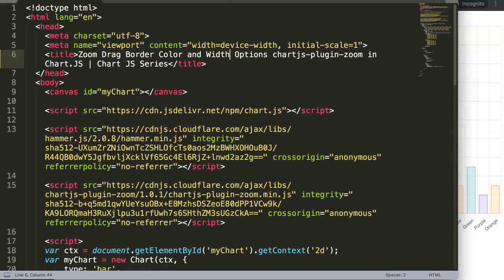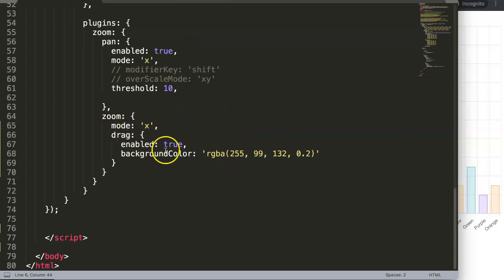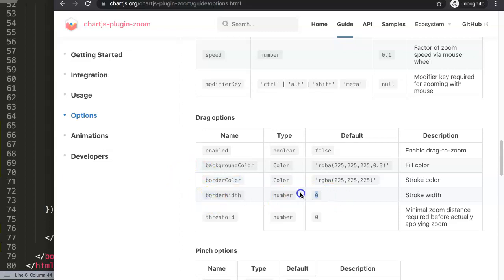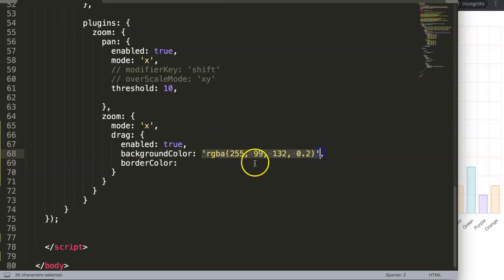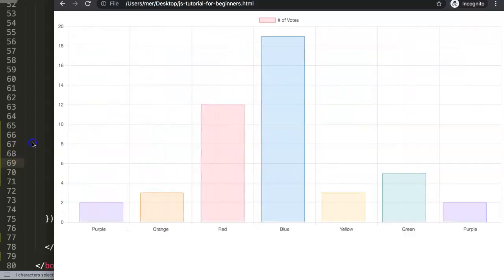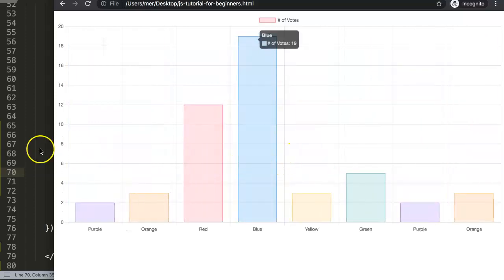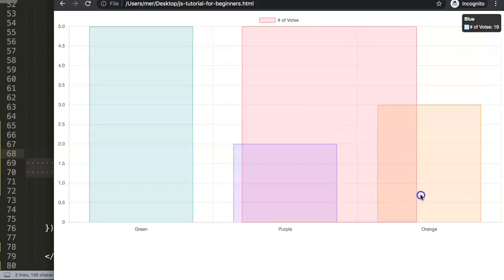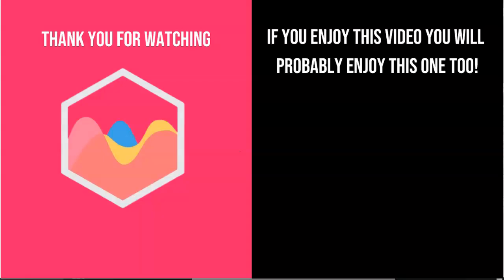15 Zoom Drag Border Color Width Options Chartjs Plugin Zoom in Chart.js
15 Zoom Drag Border Color Width Options Chartjs Plugin Zoom in Chart.js

In this video we will explore the zoom drag border color and border width options. With the zoom drag border color option you can add color to your borders of the selected drag box. To ensure the color shows you also need to add the border width which is set by default on zero.

How to add the chartjs plugin zoom also which is a special plugin name: chartjs-plugin-zoom. With chart js, chartjs or chart.js you can zoom and pan on a chart. So we can start zooming and panning on charts in chartjs.

Chart JS Dashboard Series:
👍 Most Liked Video Series: